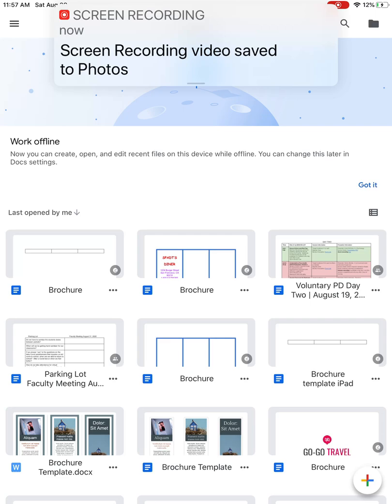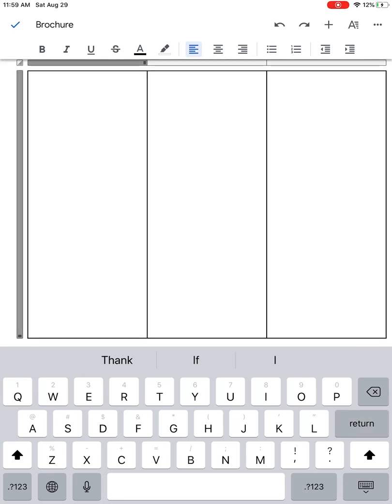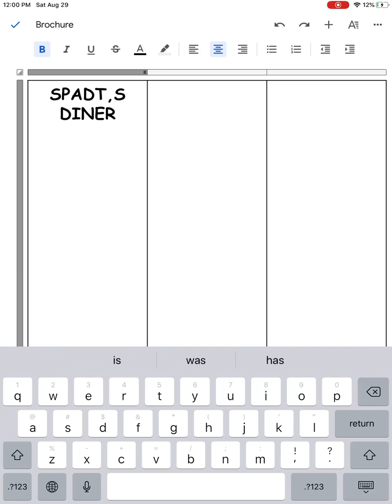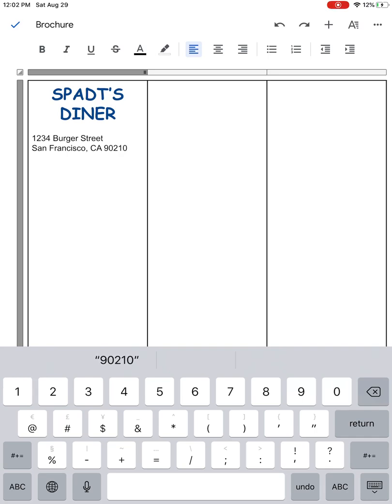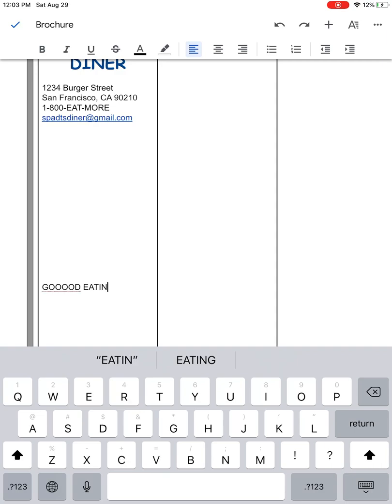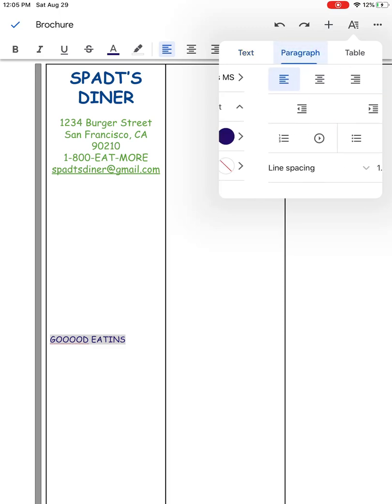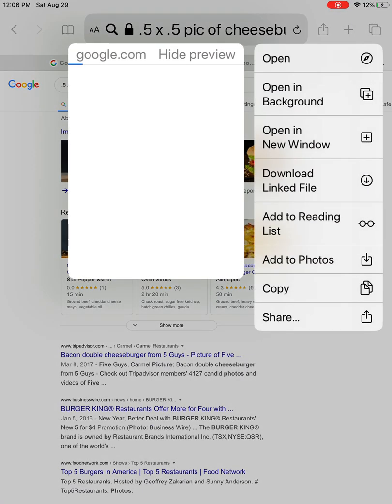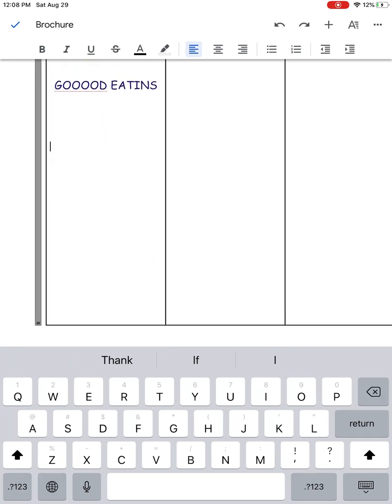Brochure 1 iPad